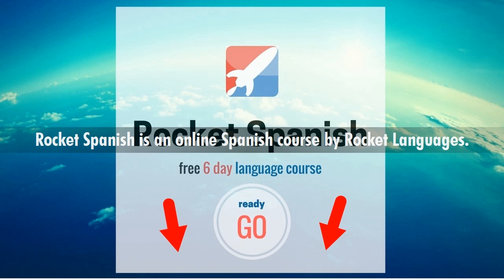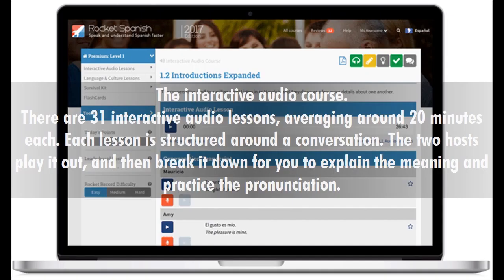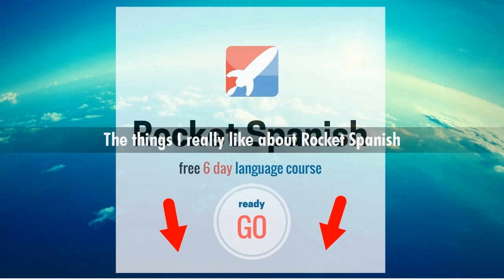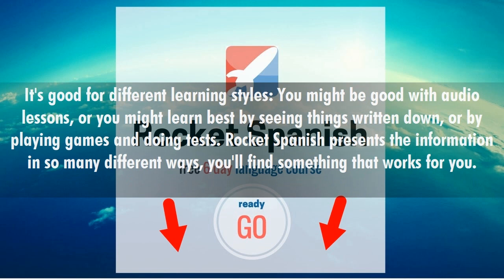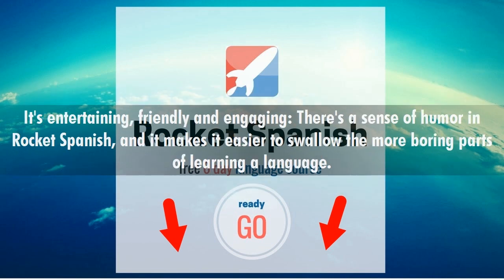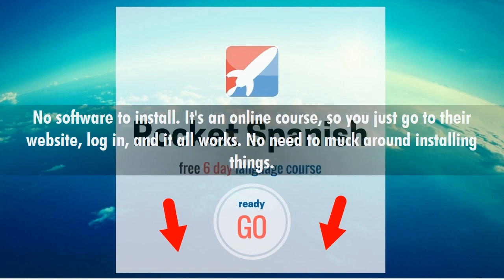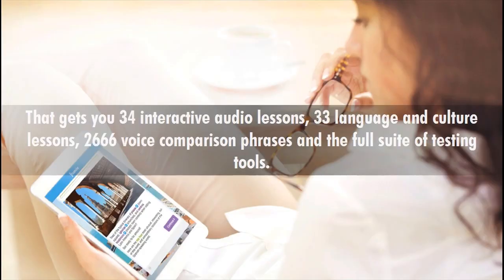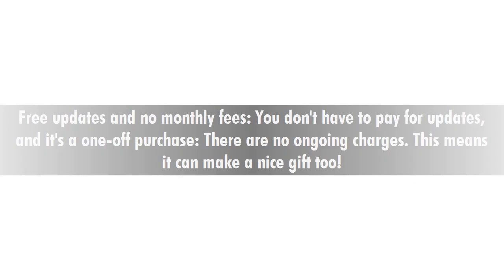Rocket Spanish Review - The things I really like about Rocket Spanish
The things I really like about Rocket Spanish are:
Rocket Spanish gets understanding and speaking Spanish fast.
It's good for different learning styles.
There's an app for iOS and Android.
No software to install.
Super reasonably priced.
Free updates and no monthly fees.
There is a 60-day money-back guarantee.